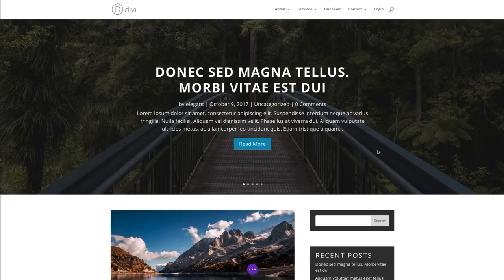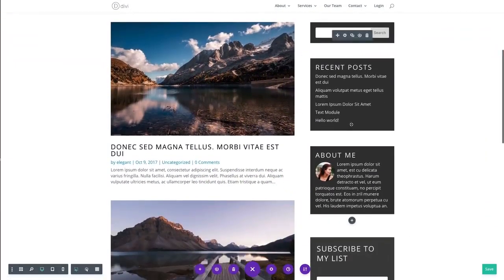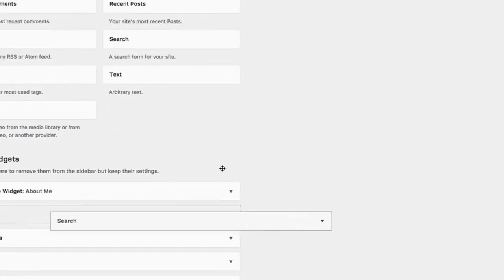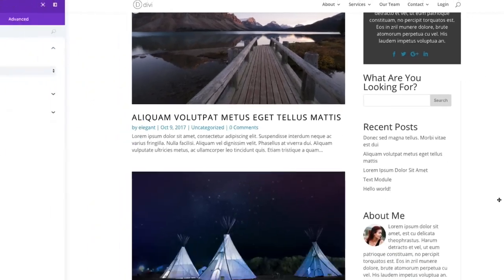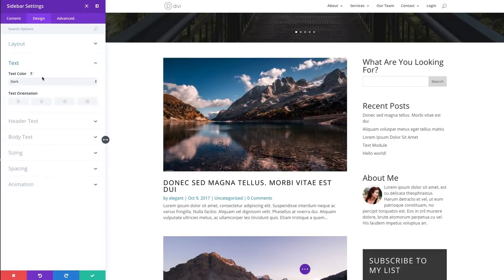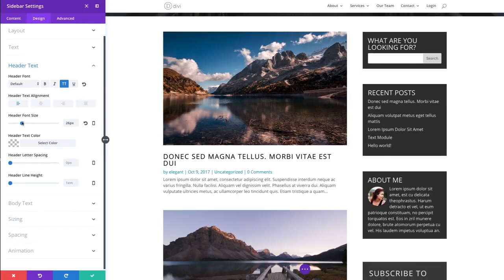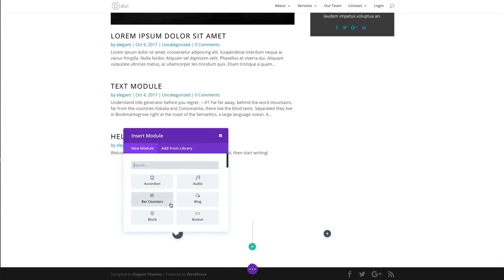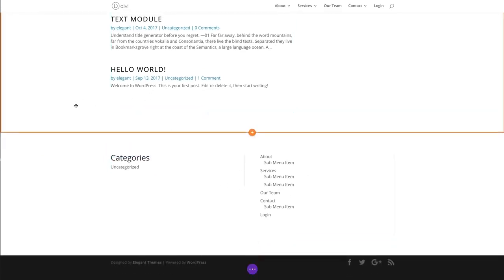The Divi Sidebar Module